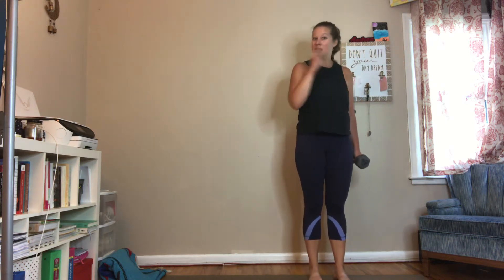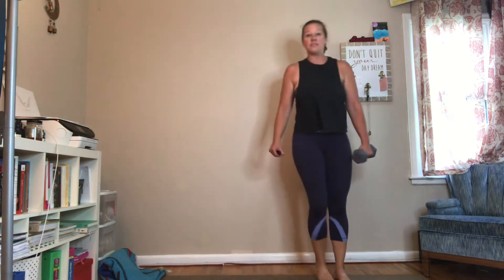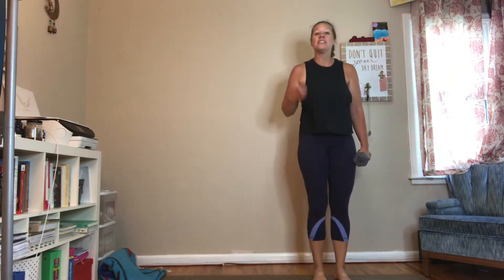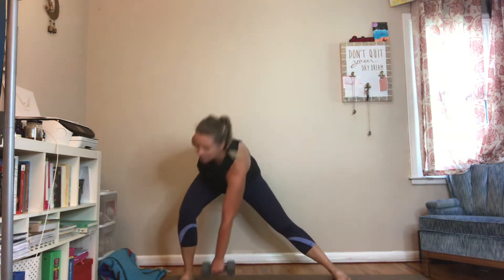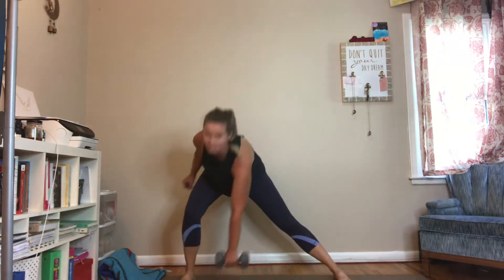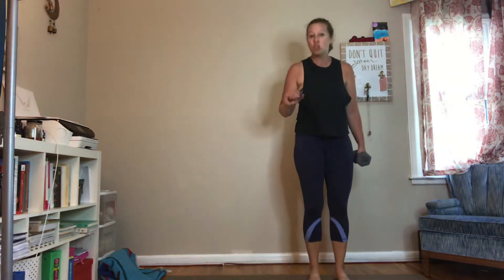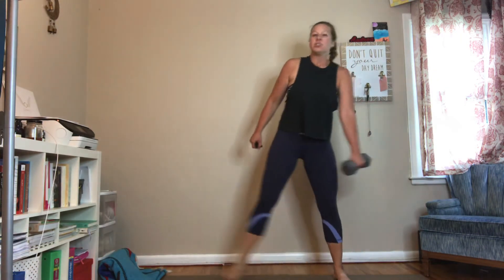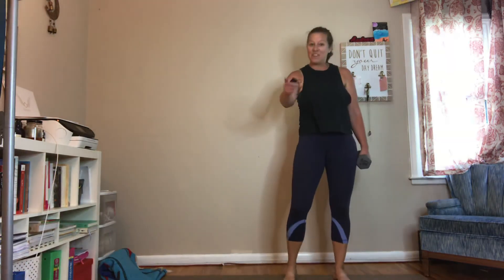Side lunge to dumbbell reach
Step to a side lunge with opposite arm reach dumbbell to inside of opposite foot.